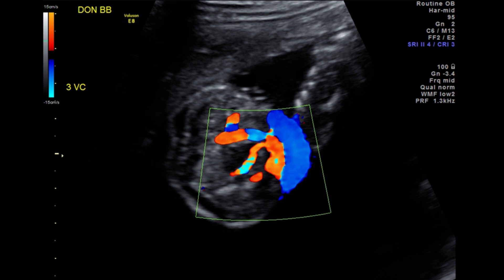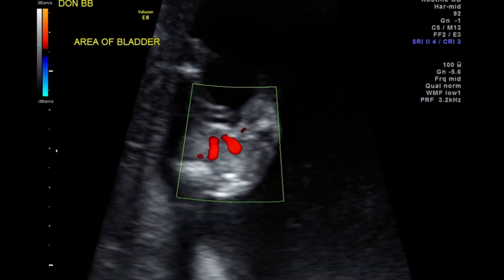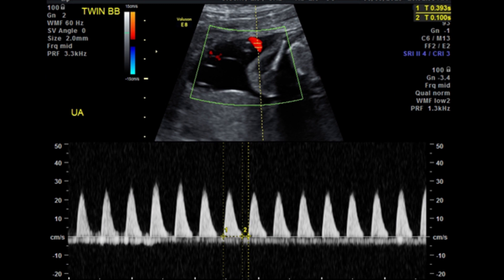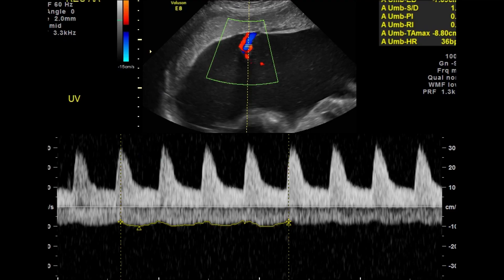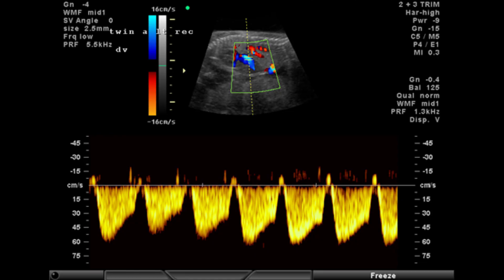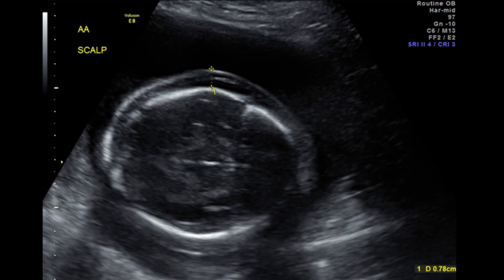Quintero Staging for TTTS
Dr. Ruben Quintero talking about the Quintero Staging system for the assessment of pregnancies with suspected TTTS.